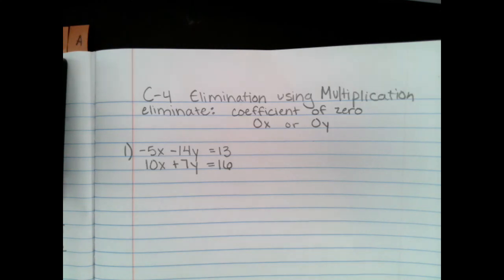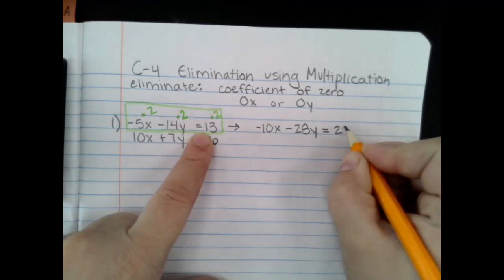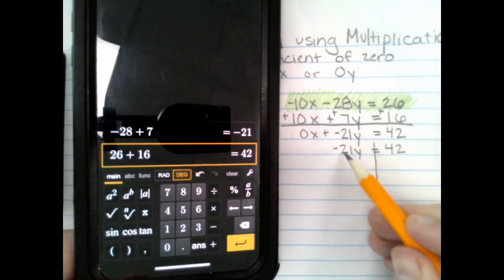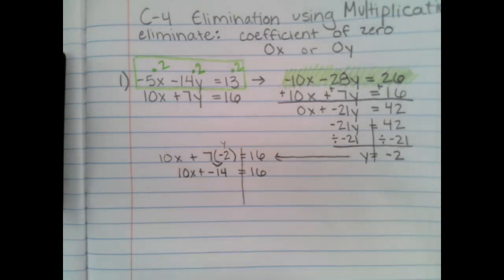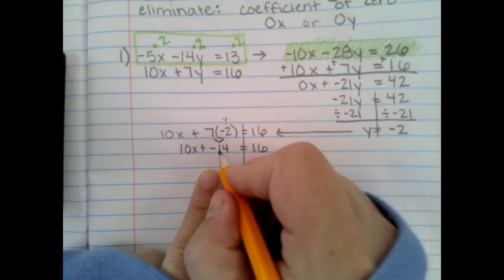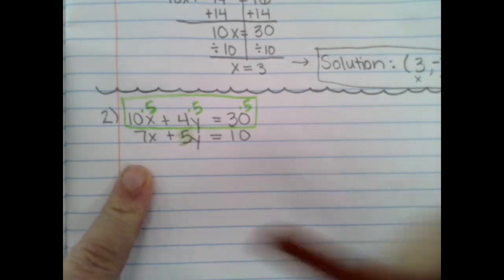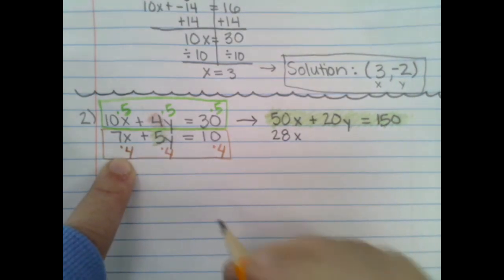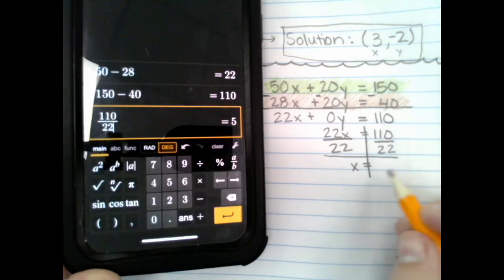C-4 Elimination with Multiplication (10/28/24)